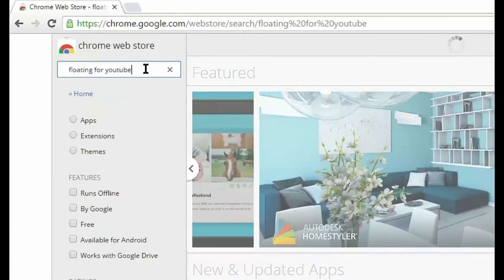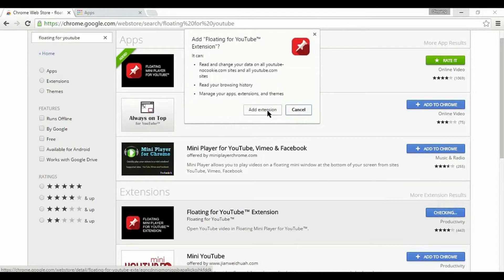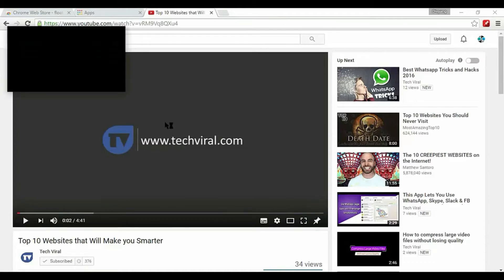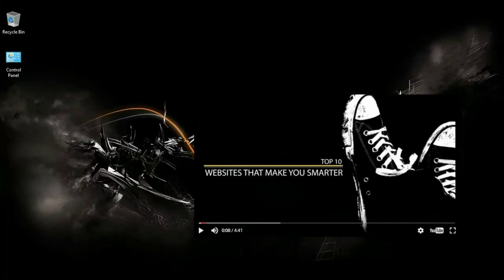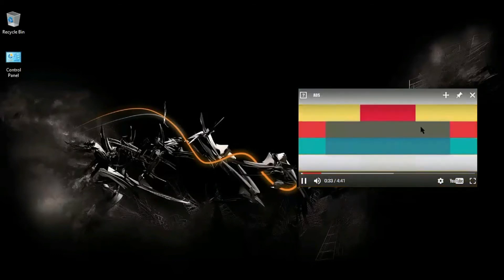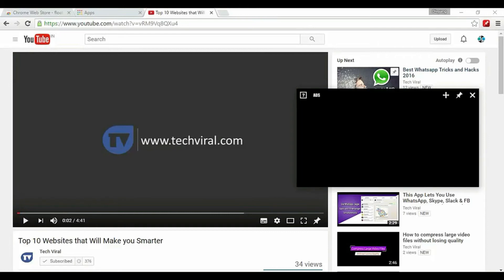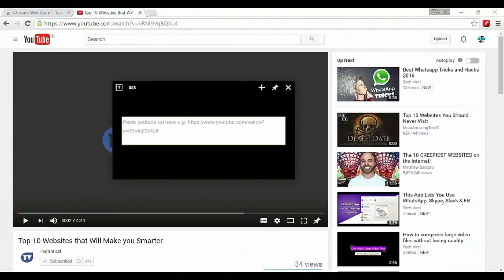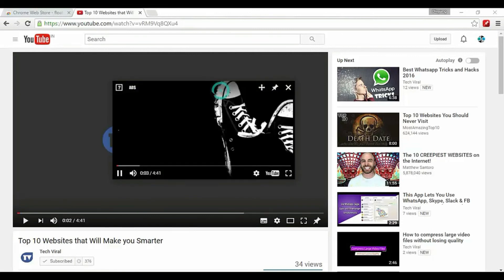How to Watch YouTube Videos in Floating pop-up window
What PC are you using ?

Lenovo Ideapad 510 - i5 7200, 8GB DDR4 RAM, 940MX 4GB, 15.6 | 1080p

Editing Software ?

Adobe After Effects | Premiere Pro | Camtasia